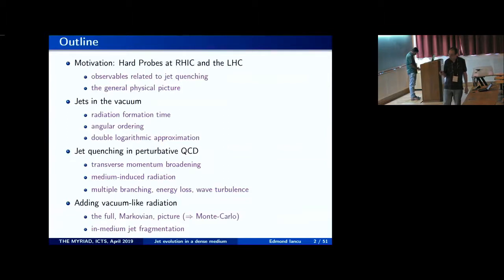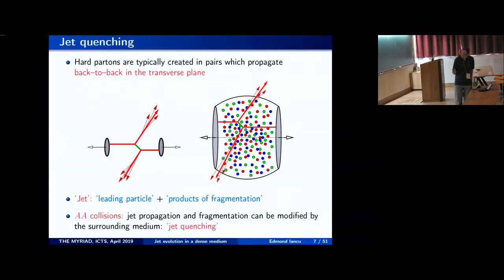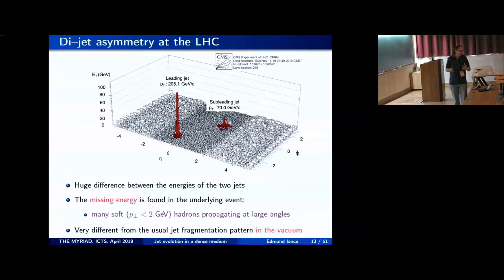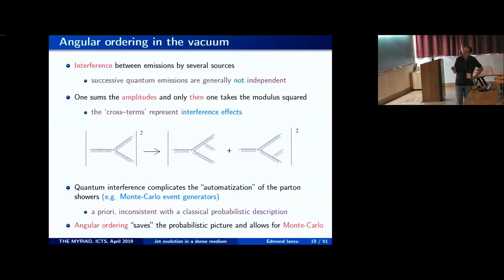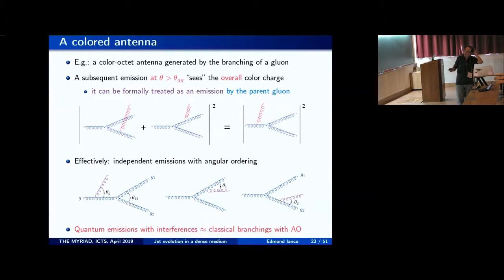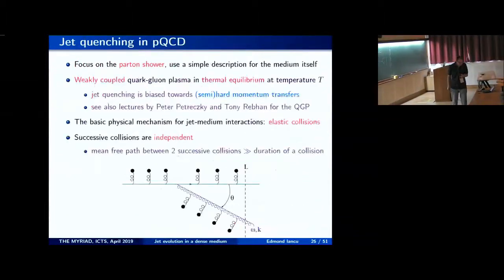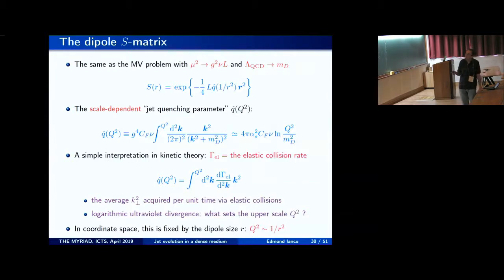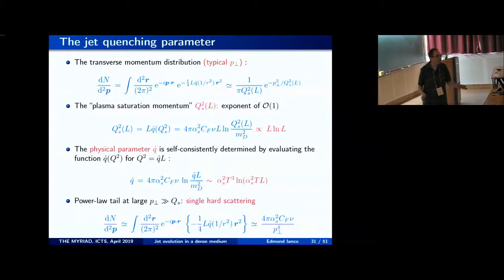Low-x theory and Jet Quenching (LTHJ - Lecture 4) by Edmond Iancu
PROGRAM

DATE: 01 April 2019 to 17 April 2019

1. Perturbative QCD and effective theories like SCET
2. Lattice Gauge Theory
3. Thermal Field theory and hard-thermal-loop resummations in QCD
4. Low-x physics
5. Holographic approaches to QCD matter
6. QCD kinetic theory
7. Jets in QGP

0:00:00 Low-x theory and Jet Quenching (LTHJ - Lecture 4) Edmond lancu
0:00:06 Jet evolution in a dense QCD medium
0:00:36 Outline
0:01:37 Hard probes in heavy ion collisions
0:04:18 Nuclear modification factor for hadrons
0:08:54 Energy loss
0:12:07 Jet quenching
0:16:11 Di-hadron azimuthal correlations at RHIC
0:19:18 LHC: Di-jets in p+p collisions
0:21:22 Jets in peripheral Pb+Pb collisions
0:22:24 "Mono-jets" in Pb+Pb collisions
0:23:27 Di-jet asymmetry at the LHC
0:26:01 The nuclear modification factor for jets
0:27:32 Jet fragmentation function
0:30:57 Medium-induced jet evolution
0:33:02 Jets in the vacuum
0:37:05 Angular ordering in the vacuum
0:38:36 Radiation: Formation time
0:41:37 Formation time in the vacuum
0:43:21 A colorless antenna
0:50:40 Double-logarithmic approximation
0:59:29 Q&A
1:01:37 Jet quenching in PQCD
1:07:39 Transverse momentum broadening
1:09:34 Dipole picture
1:10:10 Dipole picture (cont.)
1:13:21 The dipole S-matrix
1:17:06 The jet quenching parameter
1:21:16 pI-broadening: numerical results
1:22:02 Medium-induced radiation
1:22:12 Q&A